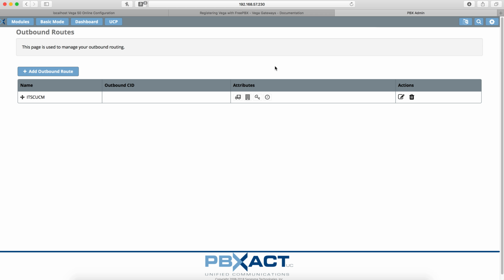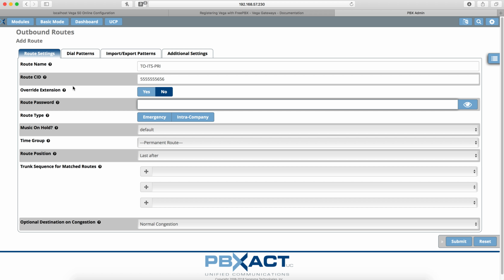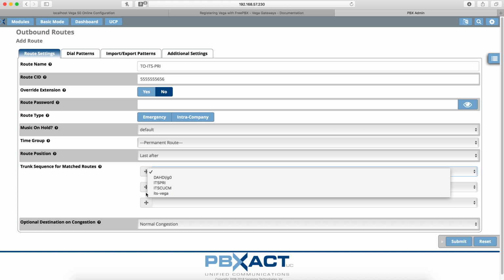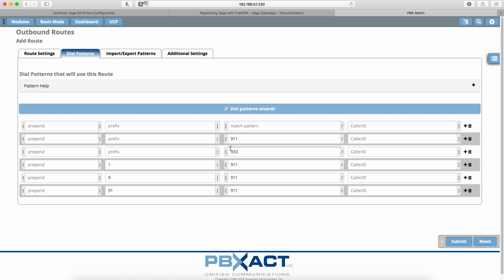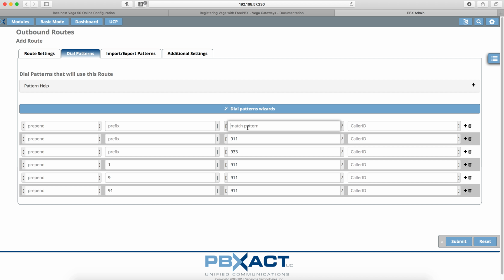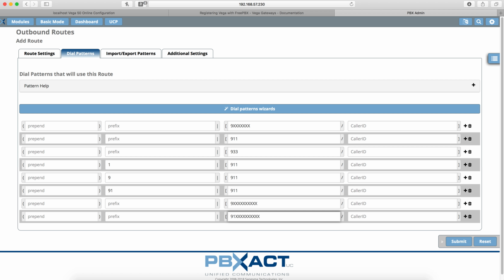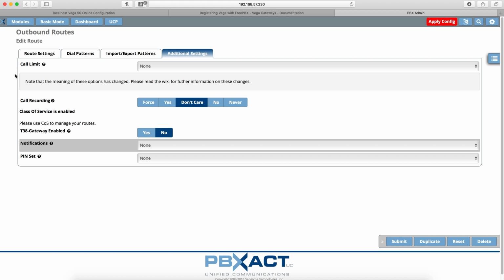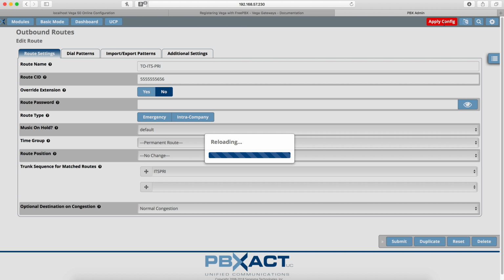Outbound Routes in sangoma PBXact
in this video I go over how to create an outbound route in sangoma